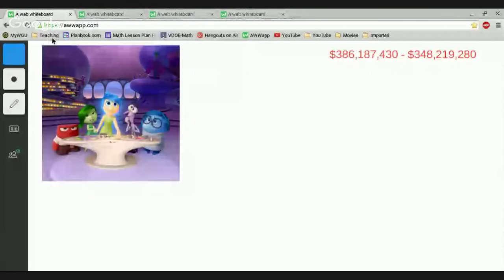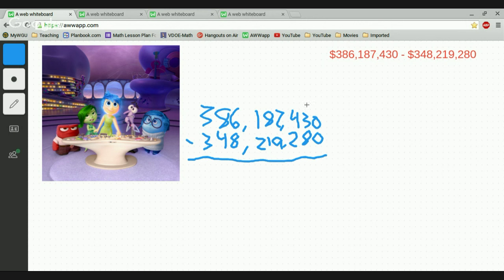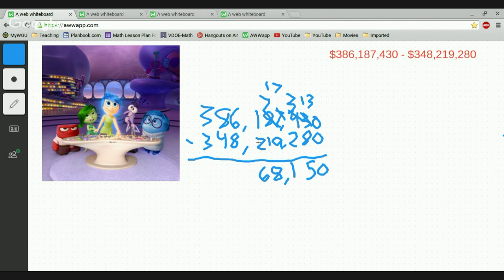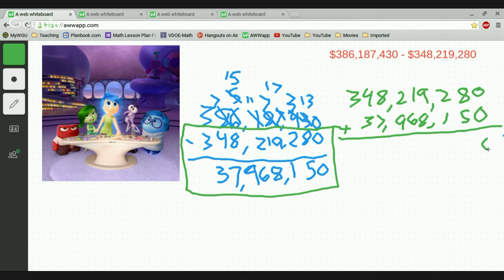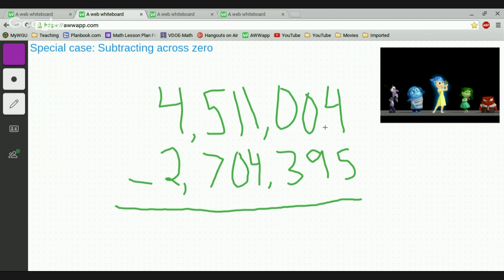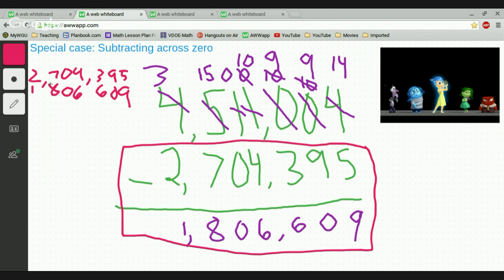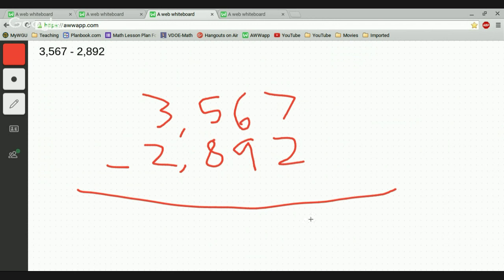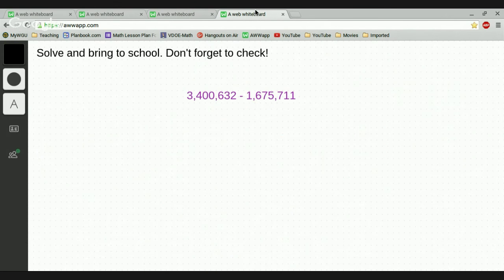4.4b Subtraction with Whole Numbers